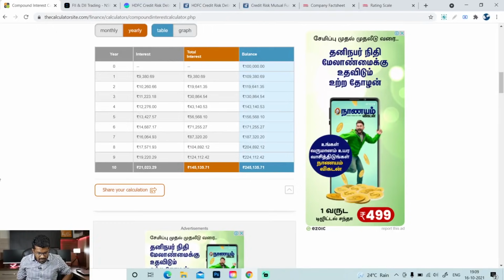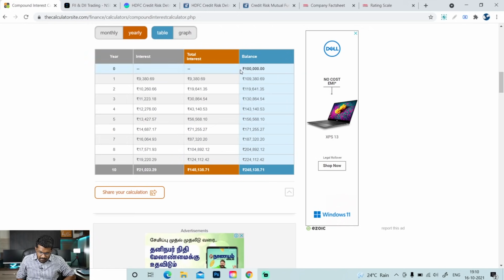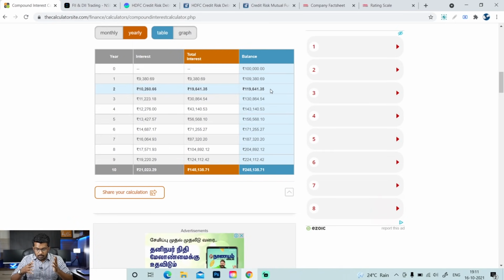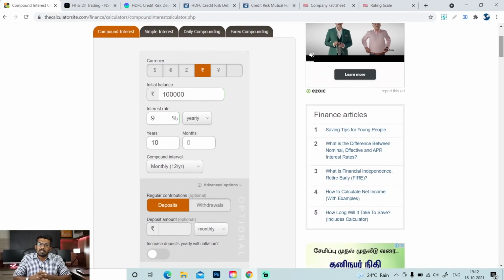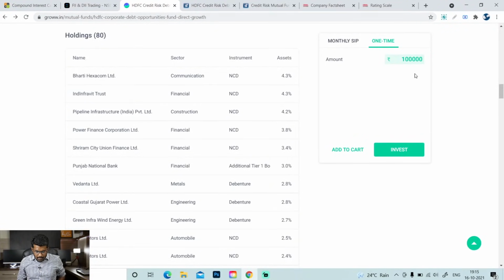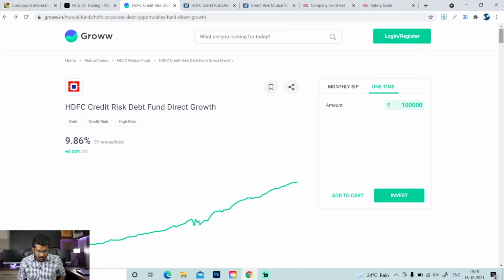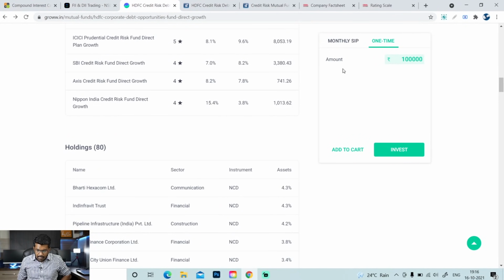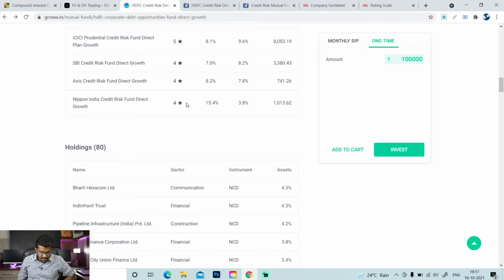The Super Power Of Compound Interest I Nifty & B Nifty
Any opinions, chats, messages, news, research, analyses, prices, or other information contained on this channel are provided as general market information for educational and entertainment purposes only, and do not constitute investment advice. The Channel should not be relied upon as a substitute for extensive independent market research before making your actual trading decisions. Opinions, market data, recommendations or any other content is subject to change at any time without notice. otionsence.com will not accept liability for any loss or damage, including without limitation any loss of profit, which may arise directly or indirectly from use of or reliance on such information.

options?? trading options?? trading for beginners options?? trading explained trading??